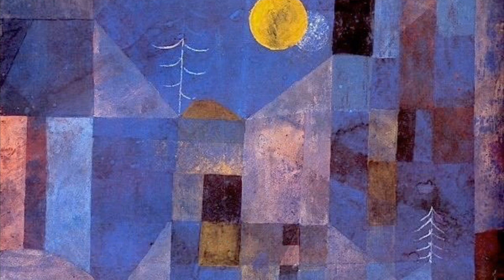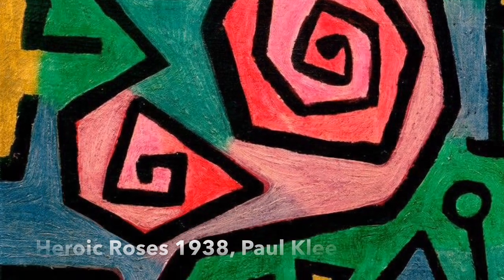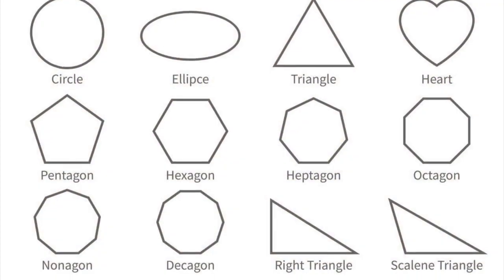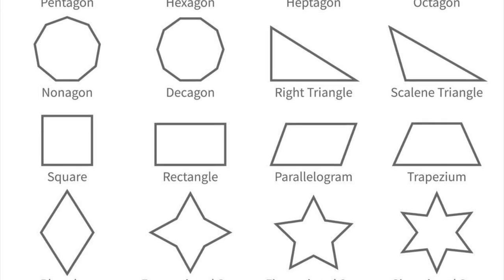Paul Klee Inspired cityscape Collage